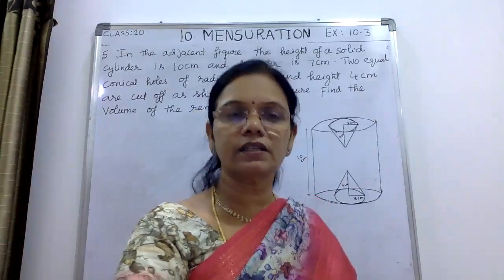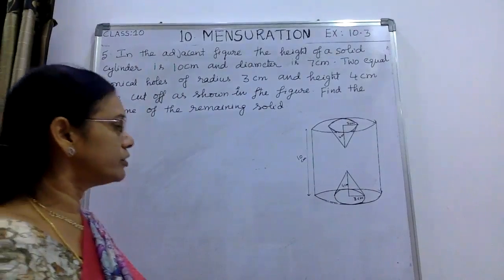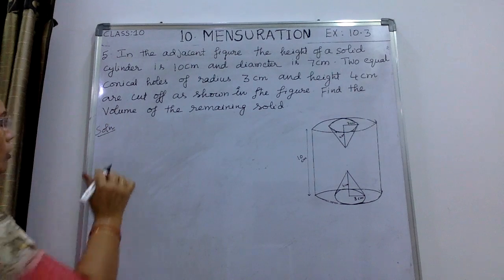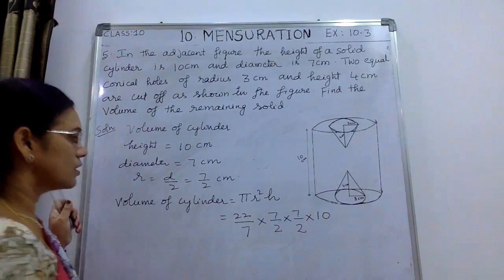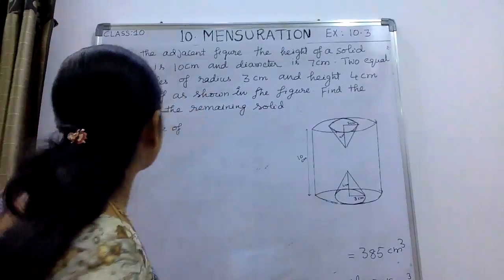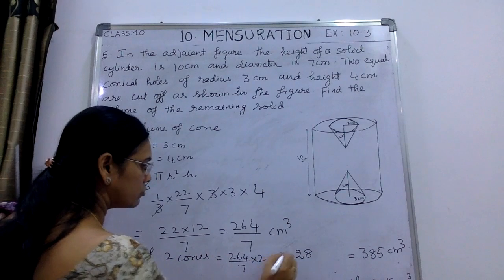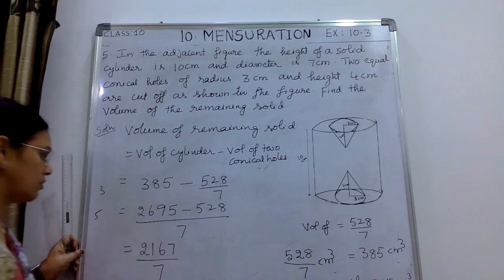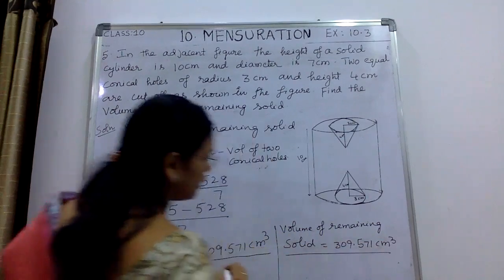CLASS 10 MENSURATION EXERCISE 10.3